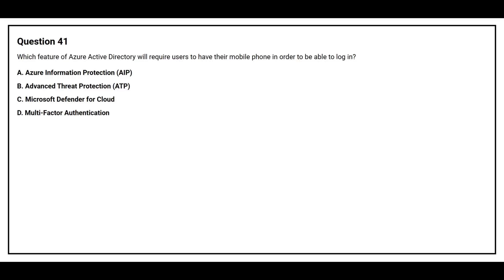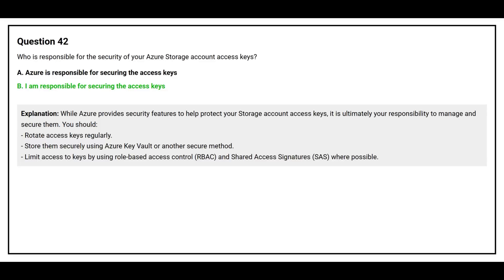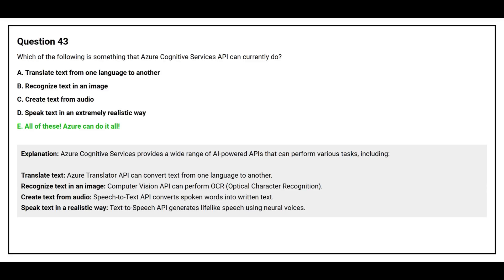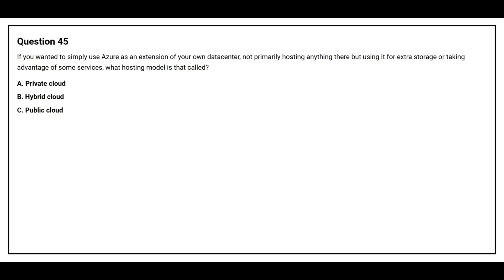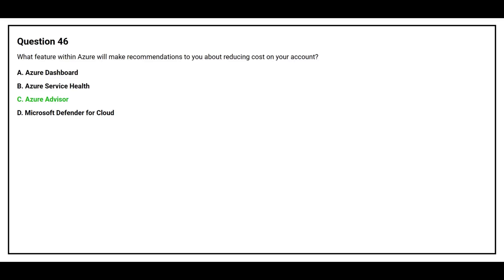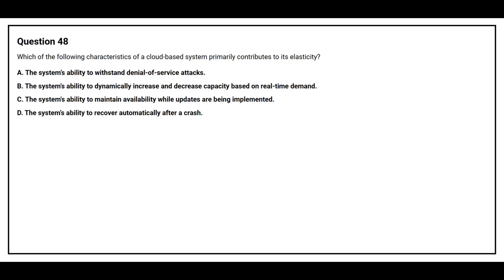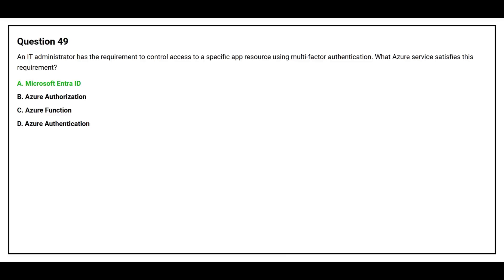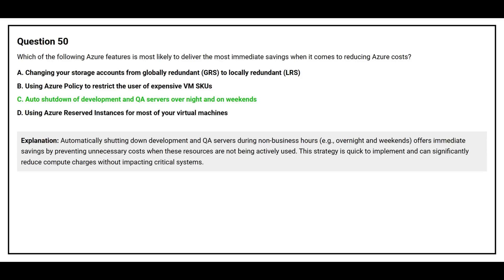AZ 900 Exam Q&A #5 - Azure Fundamentals